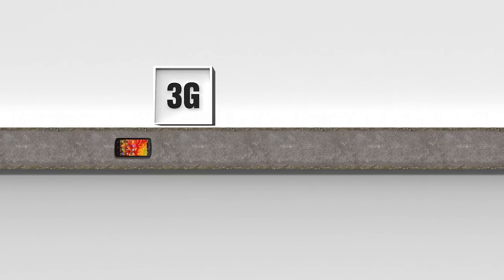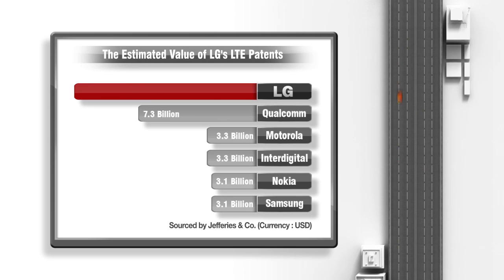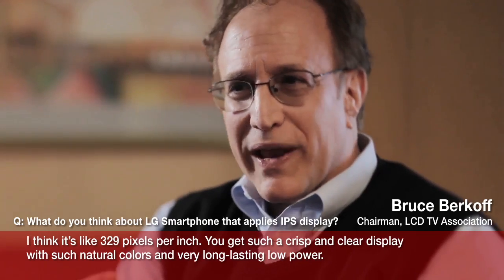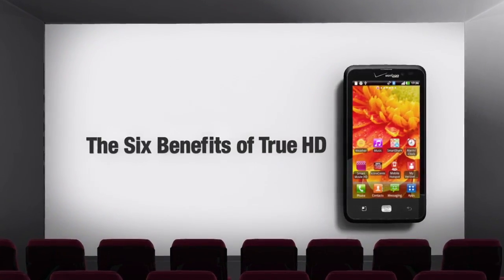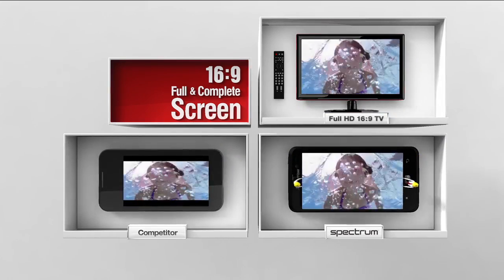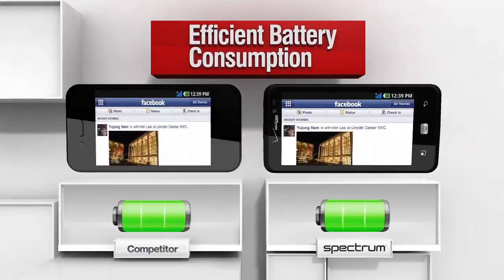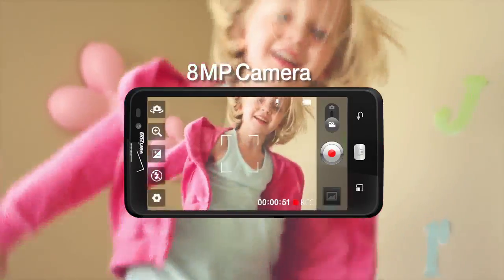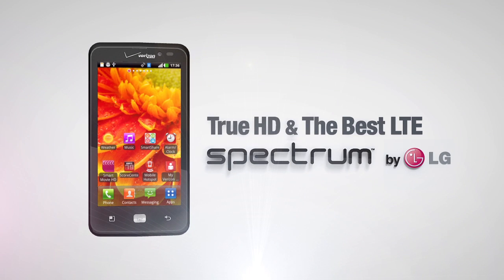LG Optimus LTE (Spectrum) - Feature Film: True HD & The Best LTE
LG Spectrum for Verizon offers industry leading LTE capabilities, full 16:9 HD TV viewing, true natural colour, efficient battery and powerful HD graphic engine.

Find out what IPS expert Bruce Berkoff, Chairman of the LCD TV Association had to say about LG Smartphones that apply IPS display.